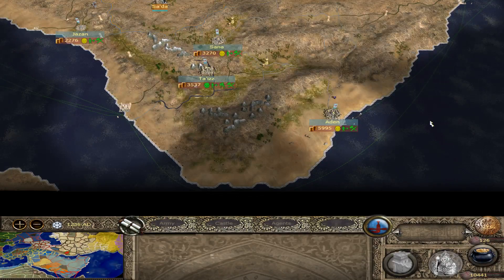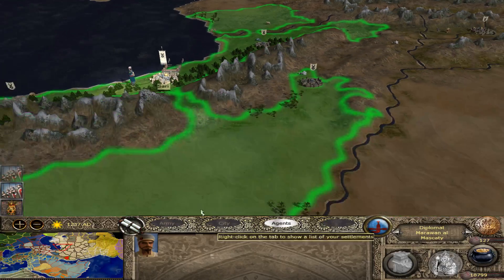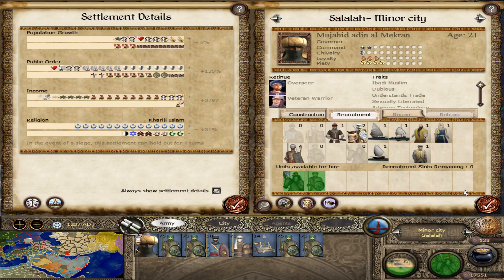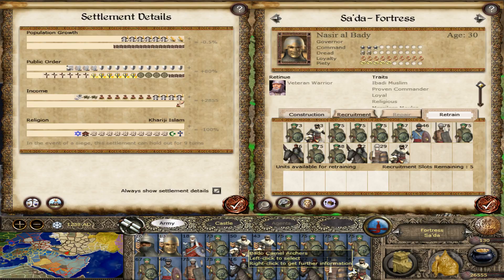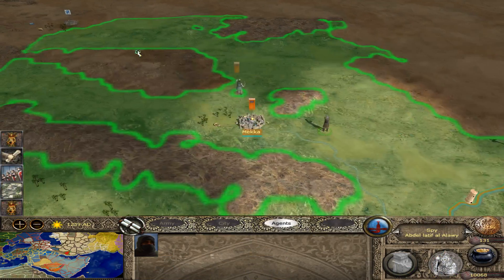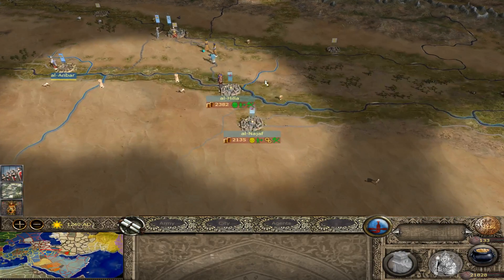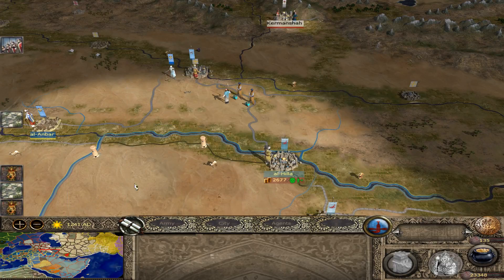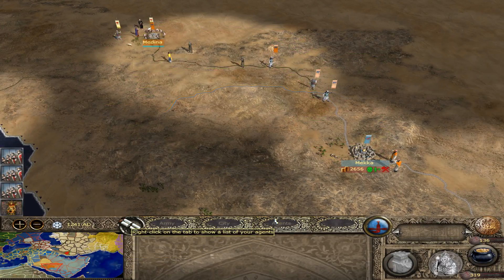Let's Play Broken Crescent: Oman - Part 18 - The Liberation of Mecca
The advance shows no sign of stopping now, with Ayyubid help.

Join me as I explore the excellent mod for Medieval 2 Total War, Broken Crescent 2.4.2! It's Oman versus the world, or maybe just myself.

No offense is meant when and if I mispronounce names, places, or traditions, nor when I refer to places in the game as modern-day nations, in error or not! I'm just playing the game with a mild ignorance of the significance of the people, places, and events depicted. Always happy to hear from the community for feedback, help, or tips!

-The Fuzz